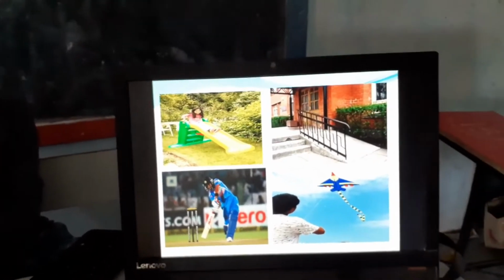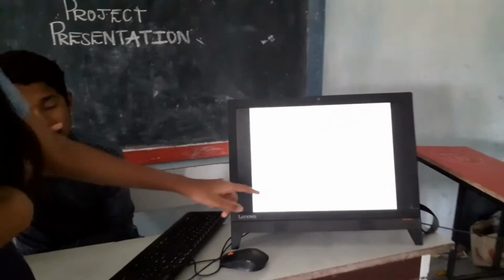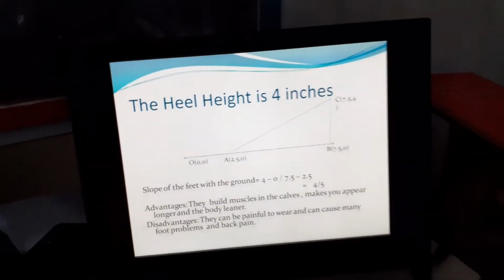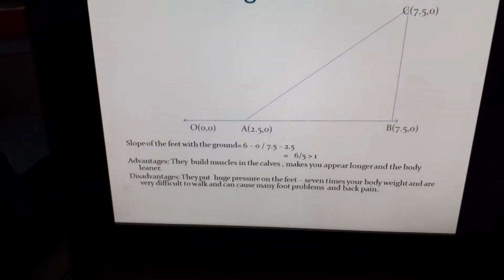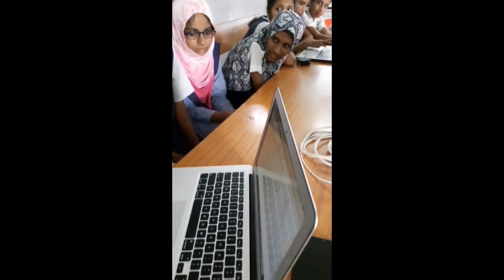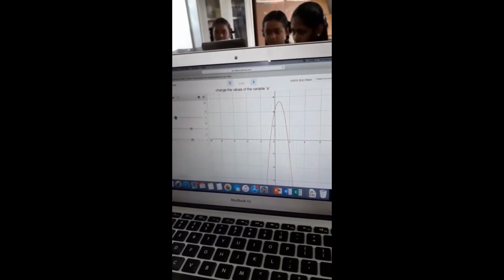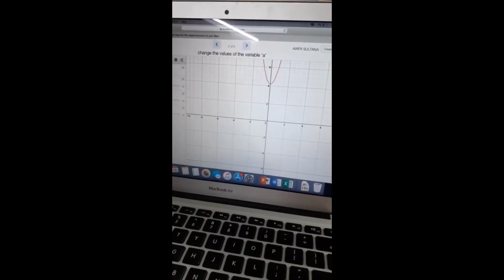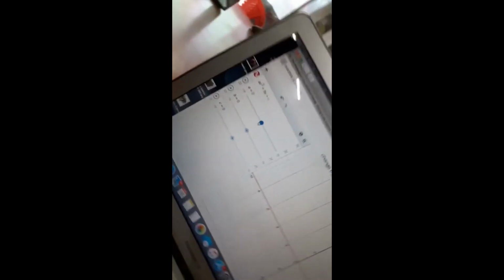impact of using ICT in Teaching Learning Process